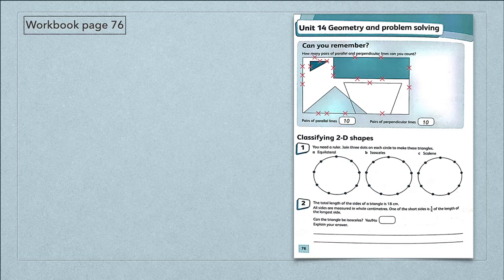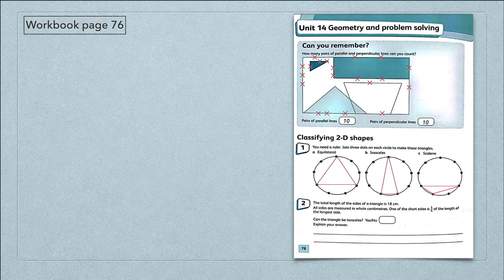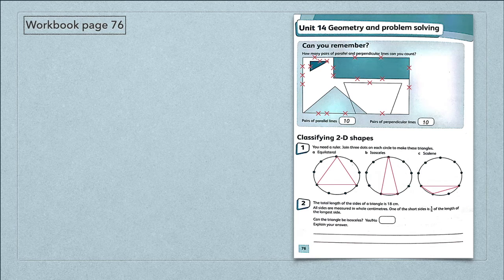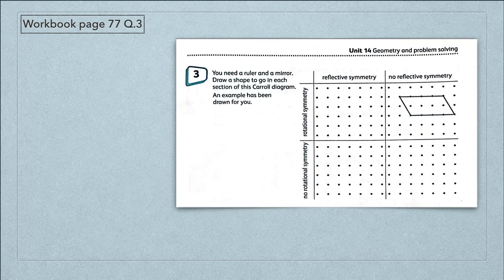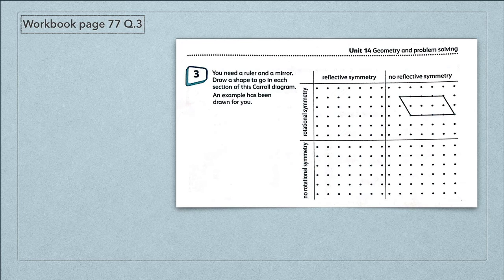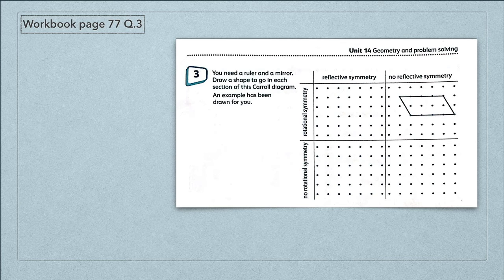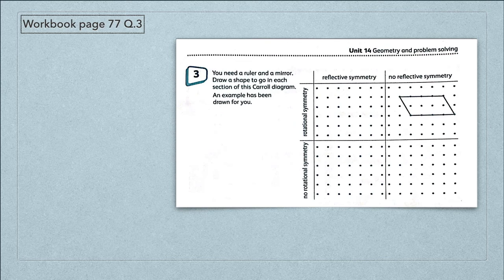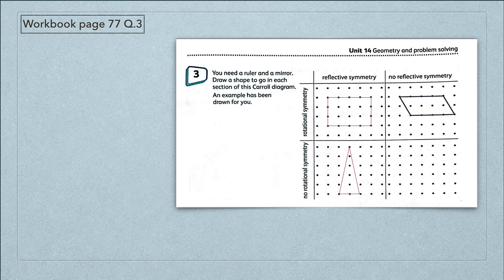CIS QA Digital classroom Math G5 WB page 76 77